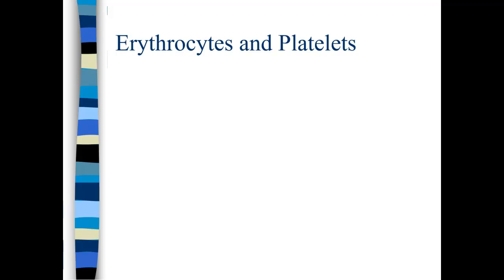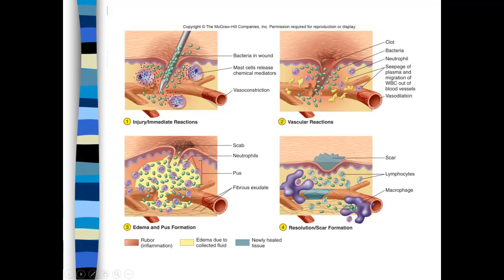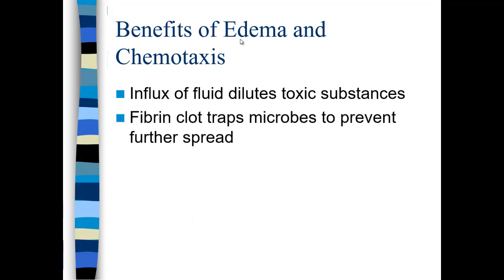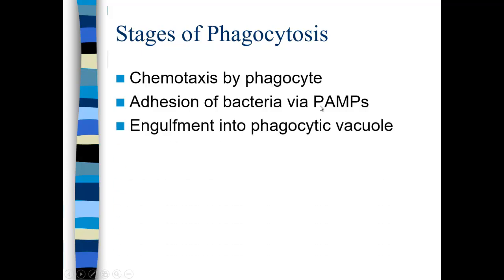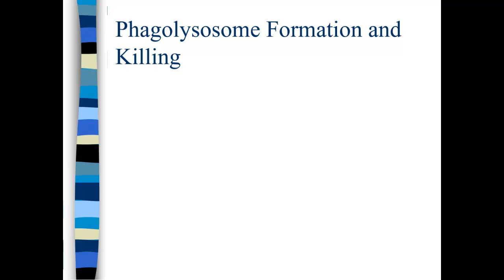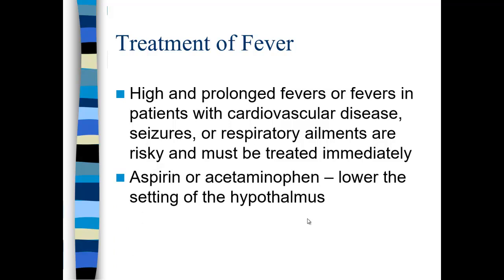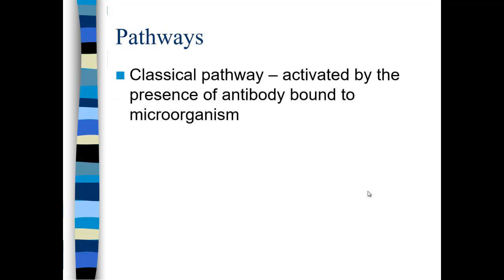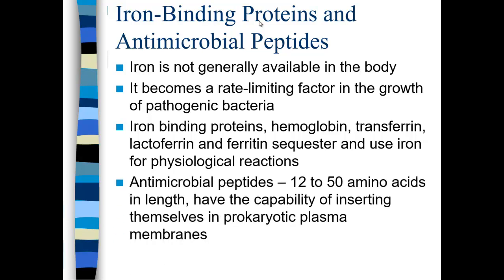Video Lecture BIOL 2310 11 29 17 Part 2